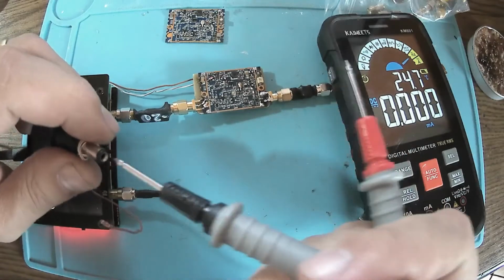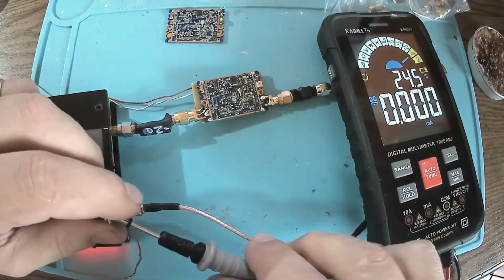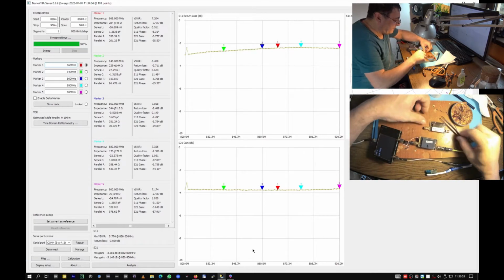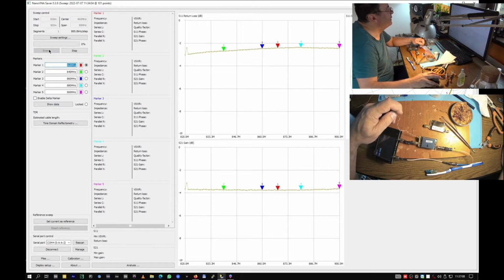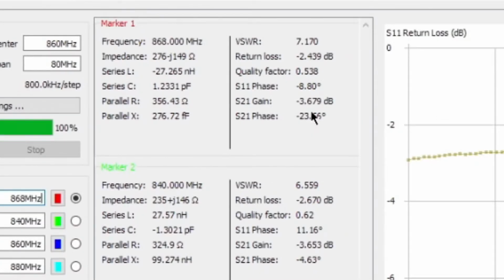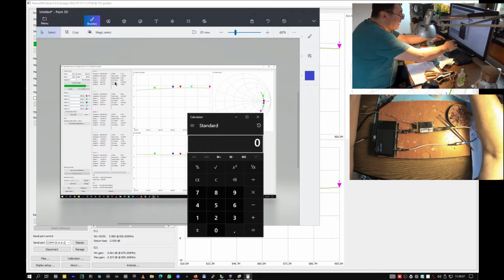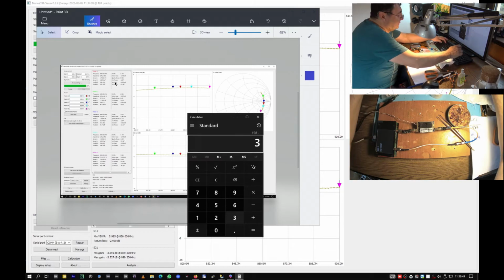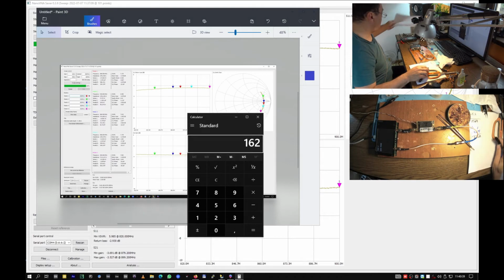AB-IOT-433/510 MOD for Helium RX antenna amplifer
How to simply fix a overvoltaged AB-IOT and MOD for a perfect RX only helium antenna amplifier..